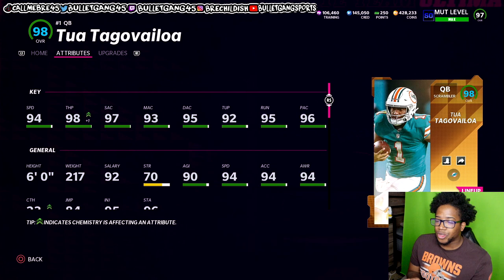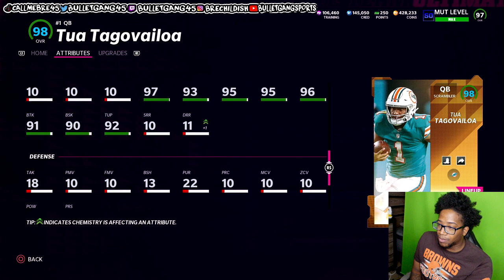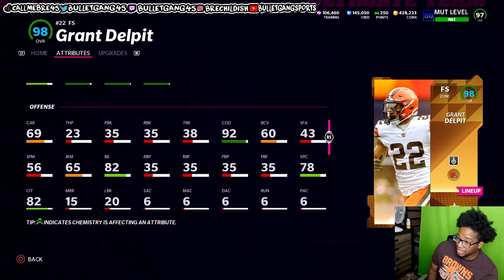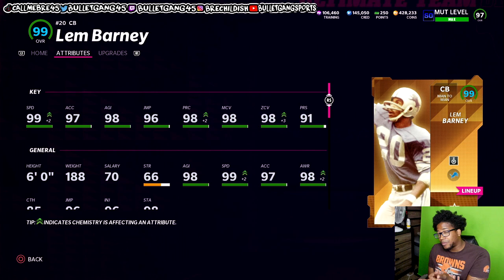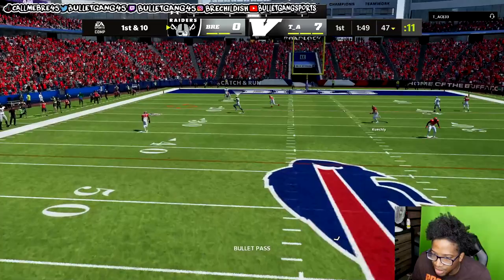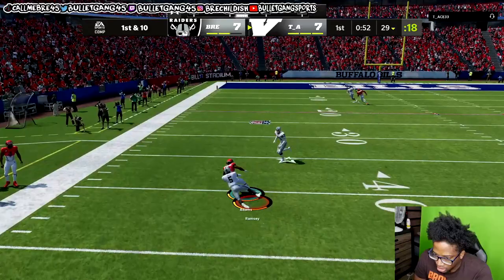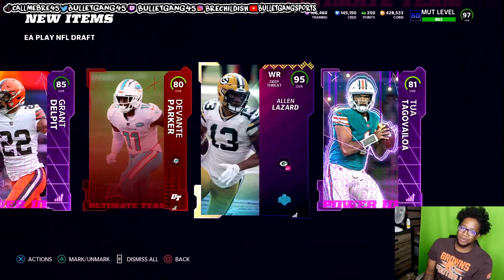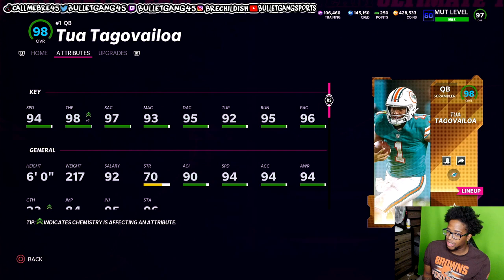RISING STARS TUA TAGOVAILOA, GRANT DELPIT & LEM BARNEY GAMEPLAY! MADDEN 22 ULTIMATE TEAM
WANNA GROW YOUR YOUTUBE CHANNEL?